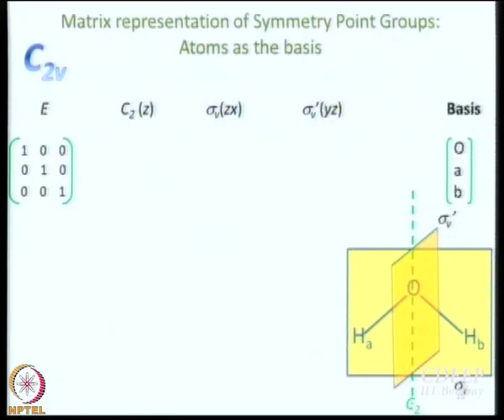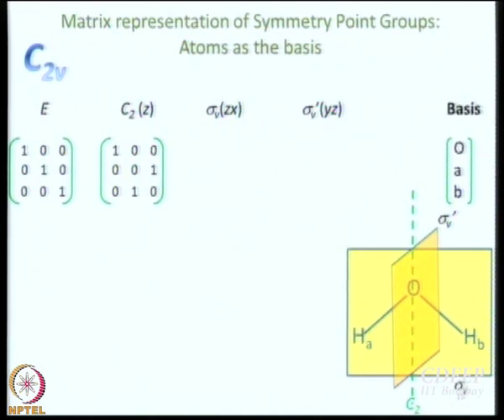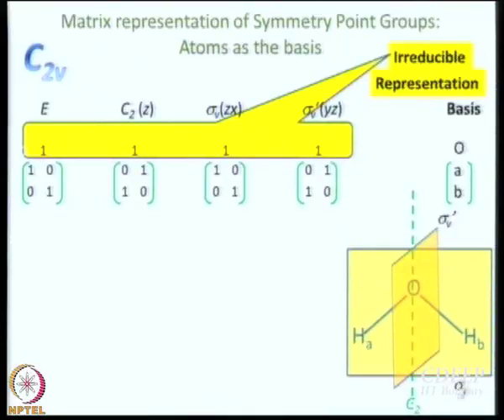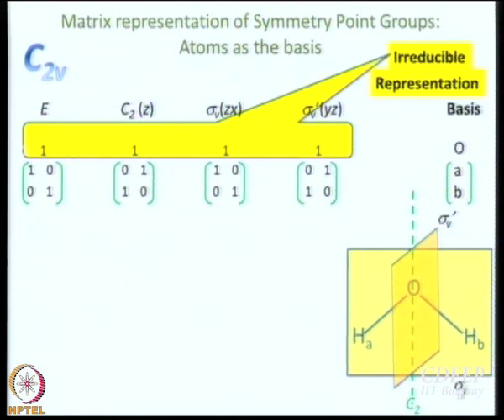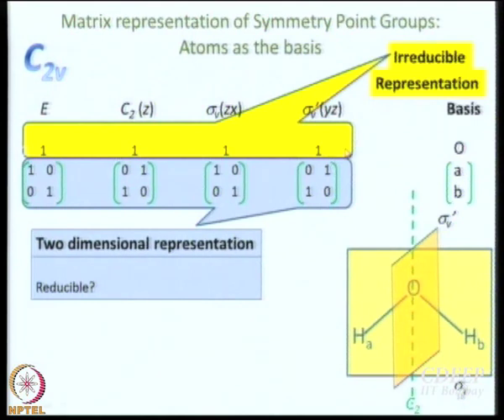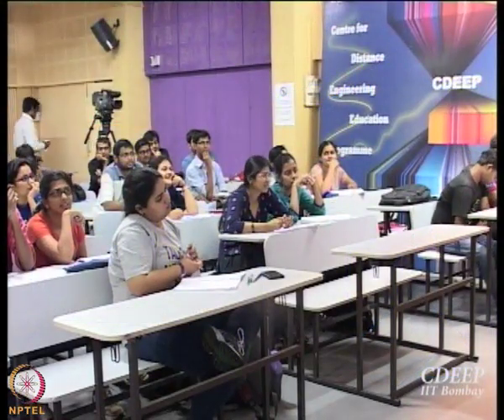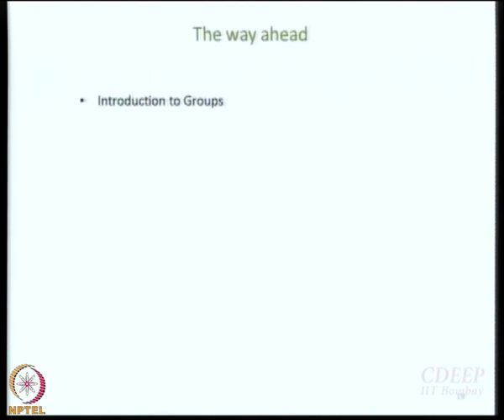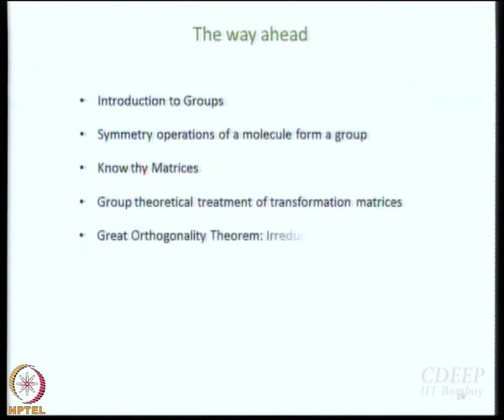Week 2-Lecture 8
Lecture 8 : Matrix representation: the way ahead